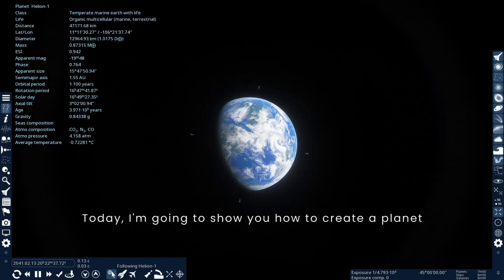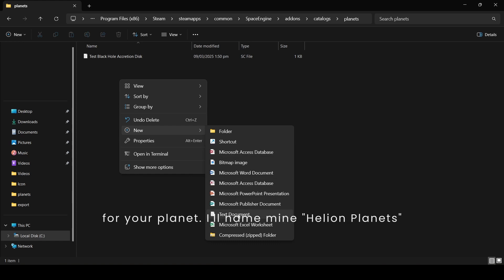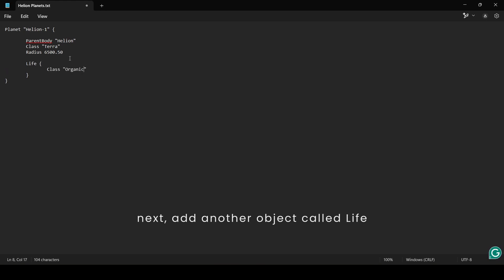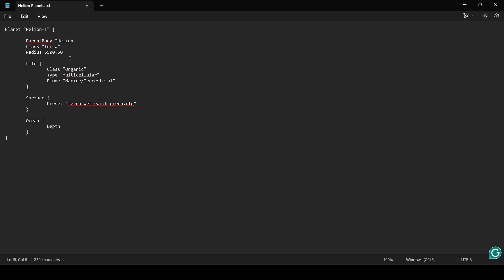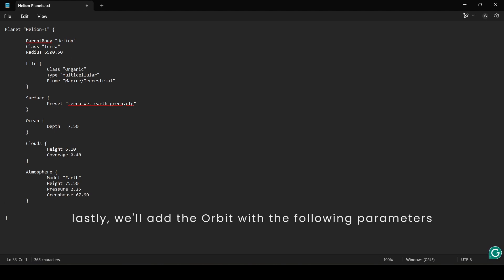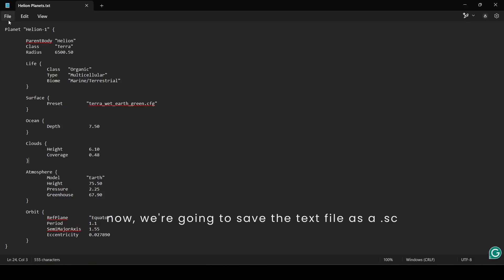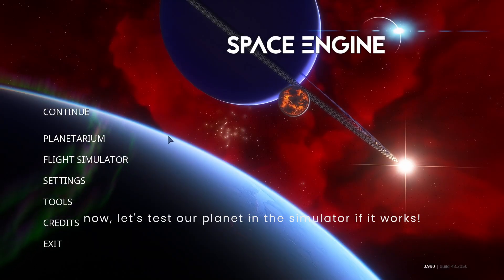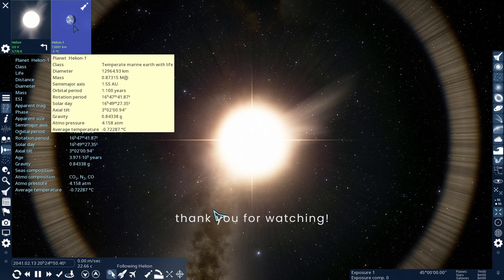How To Create A Planet With Life In SpaceEngine [Detailed] - Part 2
Learn how to create a custom planet with life in SpaceEngine 0.990! 🌍 In this tutorial, I’ll walk you through the process of generating a life-bearing world using Space Engine.

What you'll learn:
✅ Create/edit a script of a planet.
✅ Edit the tags or variables of a planet such as Class, Type, Radius, Life, Ocean, Surface, Clouds, Atmosphere, and Orbit.
✅ Saving the file.